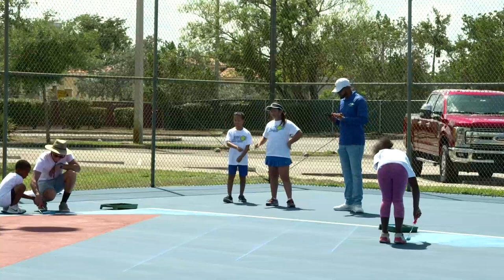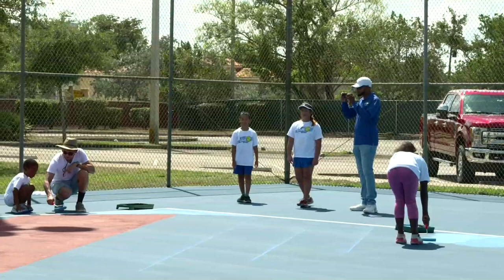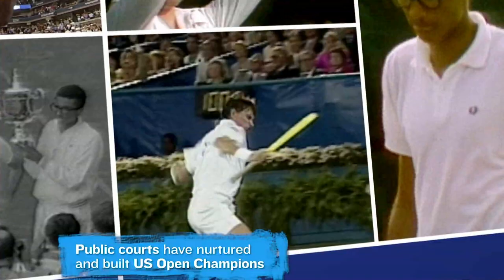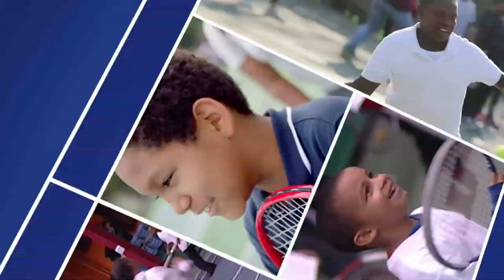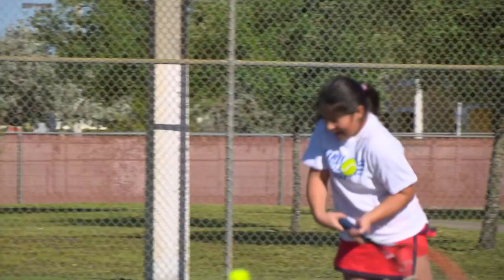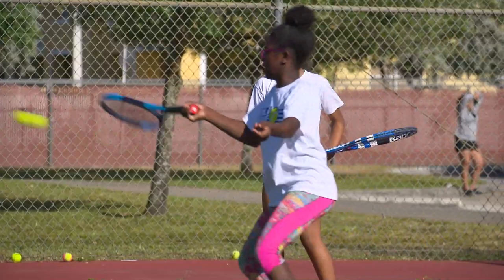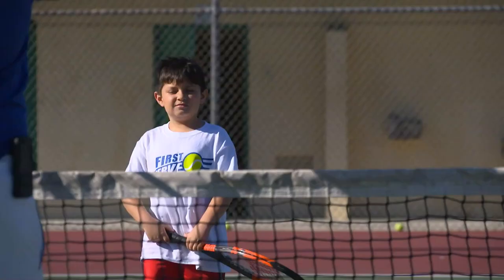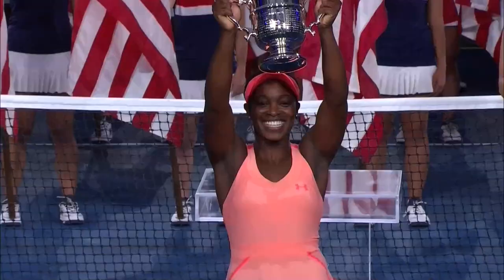LIVE from Miami with Artists KiiK Create - US Open Art Courts x Chase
The USTAFoundation passionately brings tennis and education together in order to change lives through the National Junior Tennis and Learning (NJTL) network. From Arthur Ashe to James Blake, public courts are the cornerstone for turning tennis youth into champions. Join us in celebrating the 50th anniversary of the US Open in Full Color as we give back with Chase for USOpenArtCourtsxChase.